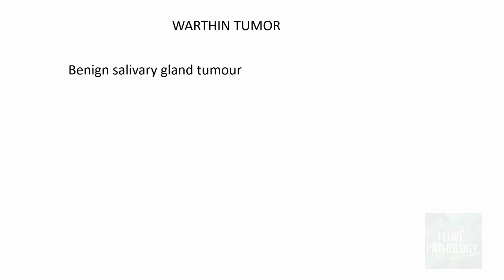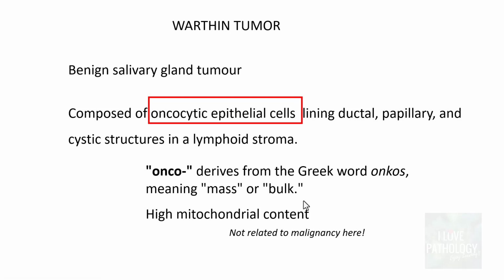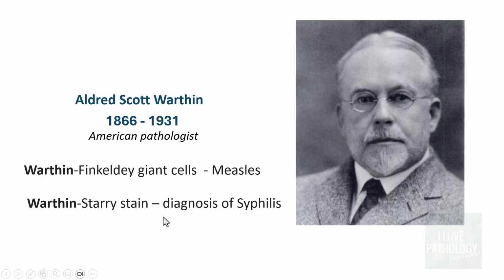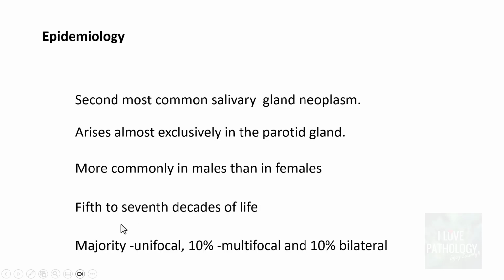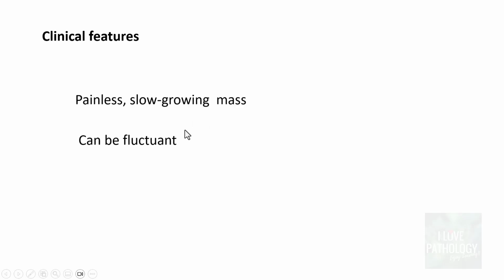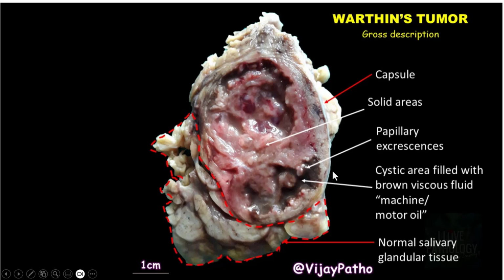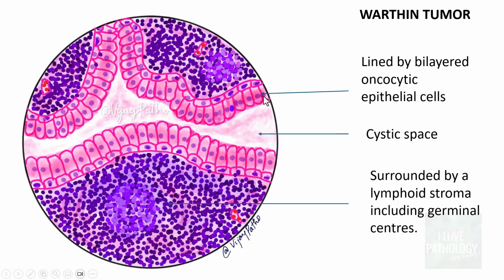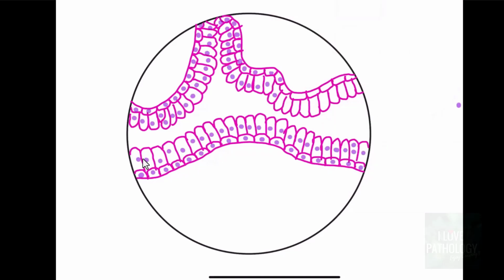WARTHIN TUMOR : Etiopathogenesis, Clinical features, Gross and Microscopic features.